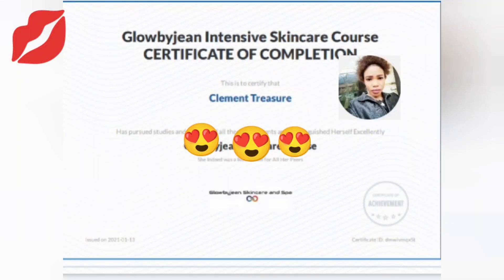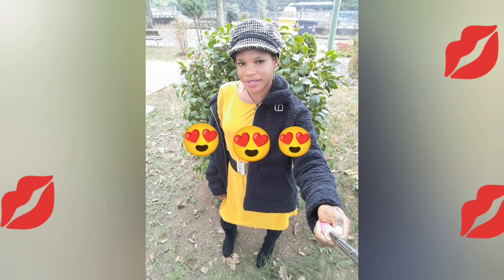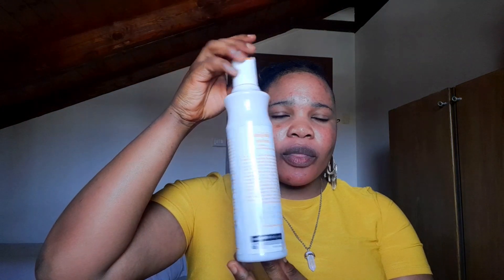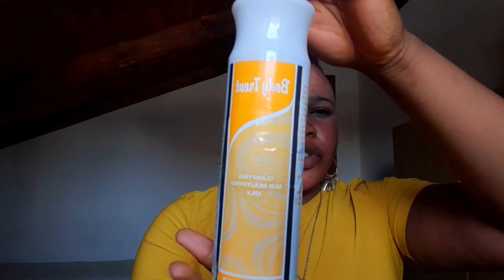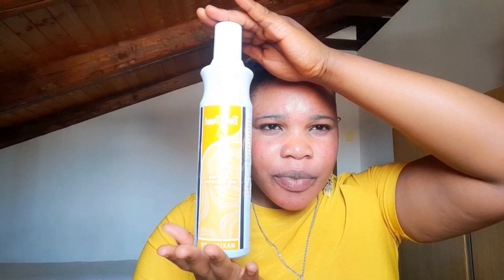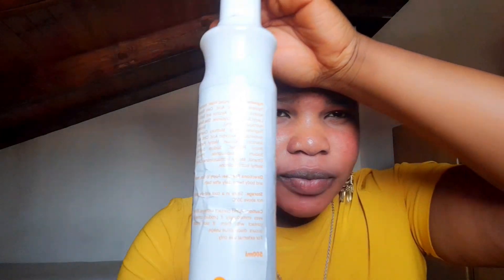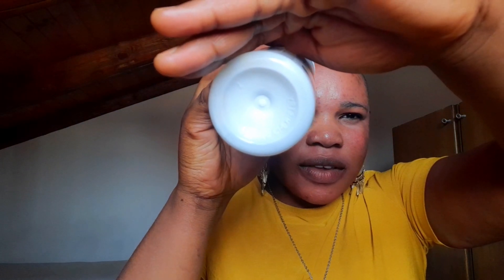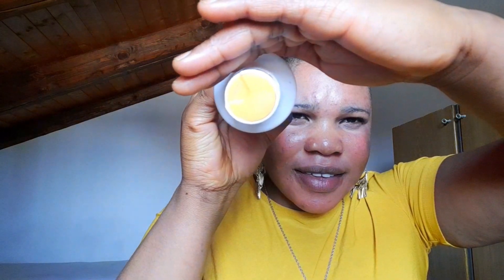best lighting lotion for natural fairness my honest reviews for all skin type for acne treatment 🥰🤩😯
this lotion is very good for all skin type it is recommended for dry skin it absorbed easily and also moisture the skin it is acne reduce and treating this skin just like the name it clear spot causes by acne and clear all pigmentation problems and eventon also clear blemishes cause by acne it contains hydroquinone 1.8 % also contains fragrance check this video this bestlighteninglotion bodytreamentlotion skincare2022 bestbodytonelotion bestskincareproducts follow me on Instagram at treasurelovebabe